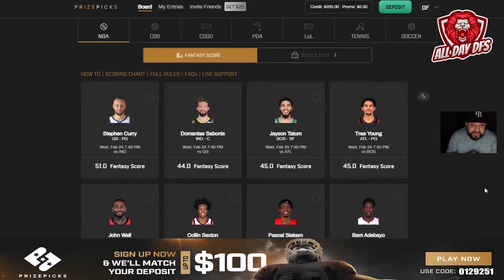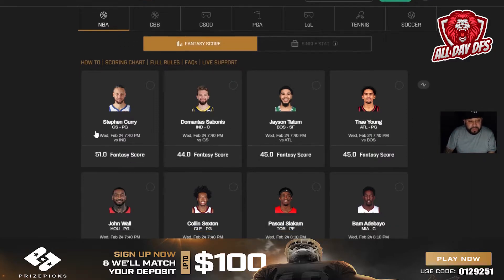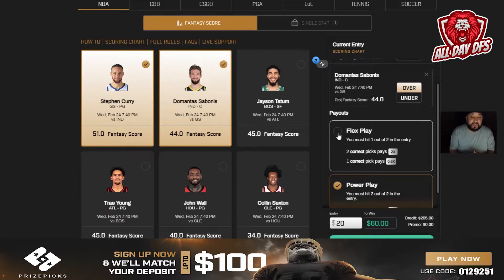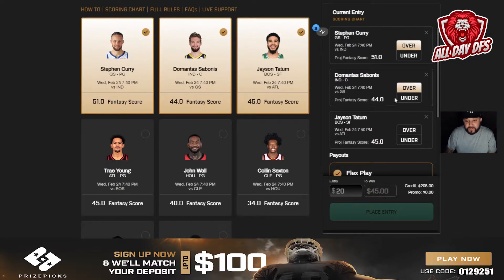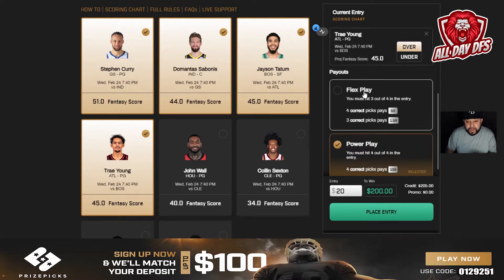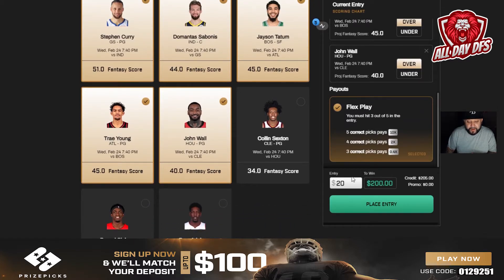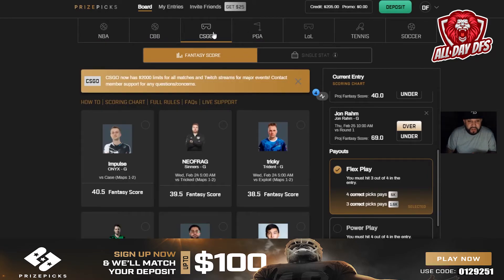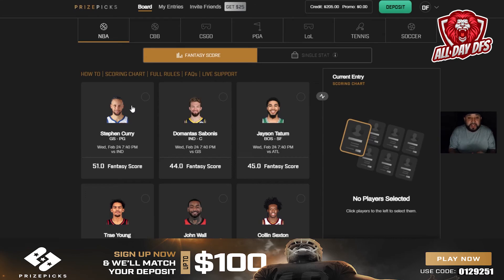How to play Prizepicks | DFS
In this video I give you a breakdown on how to play the simplest fantasy sports game on the market, PrizePicks.

PrizePicks is Daily Fantasy simplified. They strive to be the ideal companion to your daily sports viewing experience by creating the most fun and easiest to play Fantasy Sports game on the market.